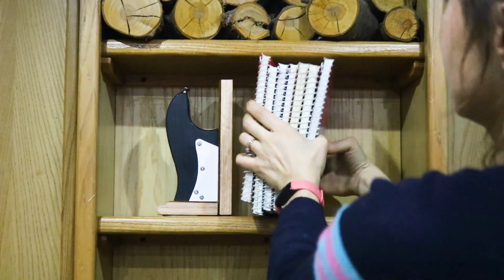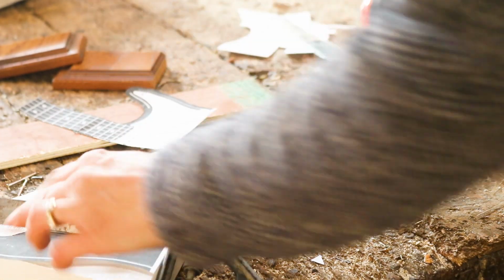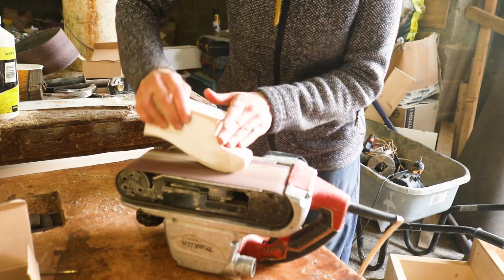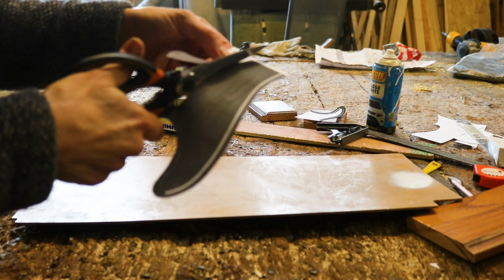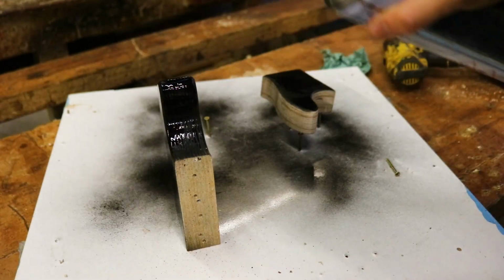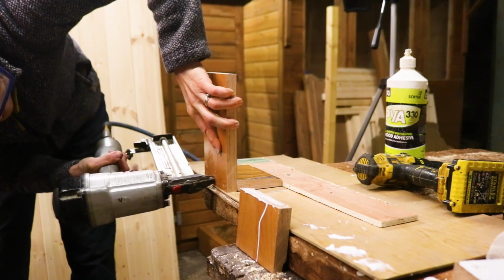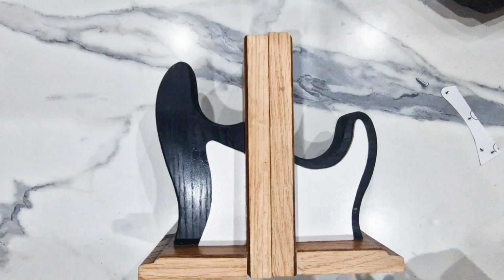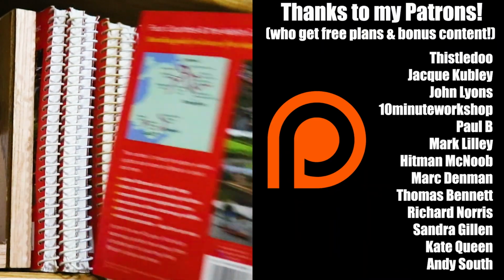DIY Fender Guitar Bookends + FREE TEMPLATE | 12 Days of Giftmas #11 | The Carpenter's Daughter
For day 11's DIY woodworking Christmas gift, it's how to make these Fender style guitar bookends on a budget!  I just used offcuts and scrap wood for everything and only bought some self-tapping screws and a guitar strap button.

Tools & Things I Used:
Guitar strap button {Amazon}
Self tapping screws {Amazon}
Band saw {Amazon}
Belt sander {Amazon}
Nail gun {Amazon}
Ear defenders {Amazon}
Combi drill {Amazon}
Machine Mart Clarke Scroll Saw *gifted

FOOD:
My Food Channel: